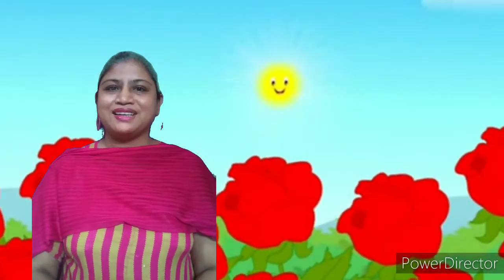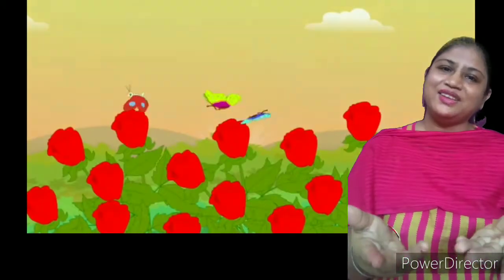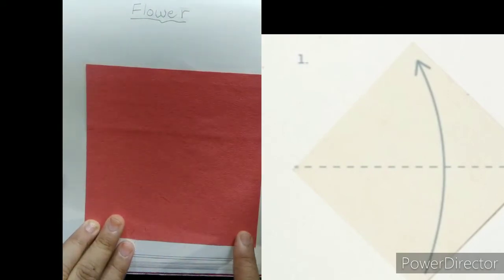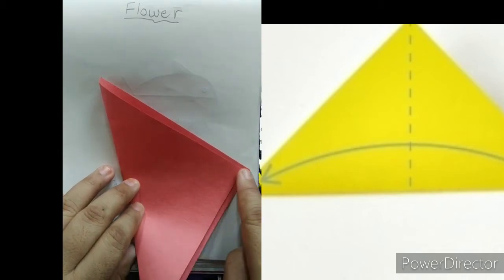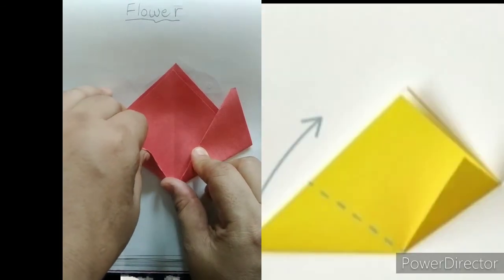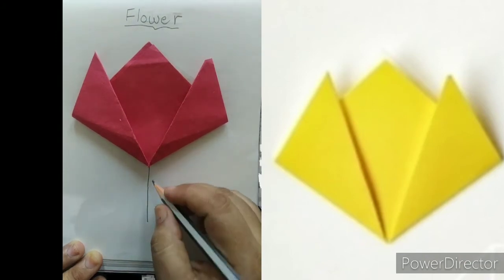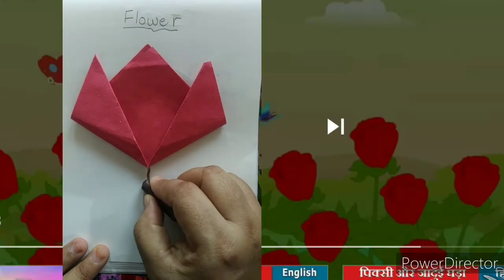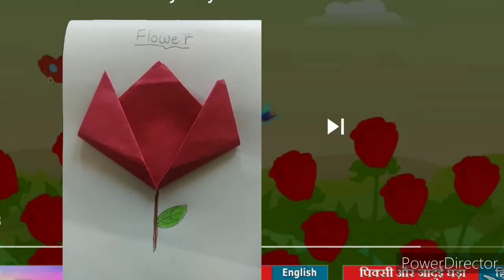Sr.K.G ( Craft)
Flower ( Paper folding)